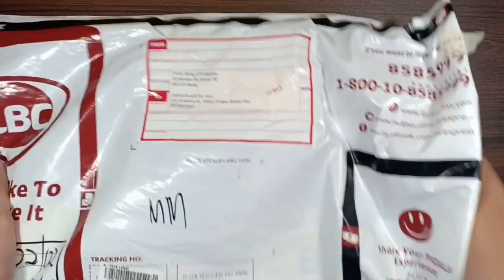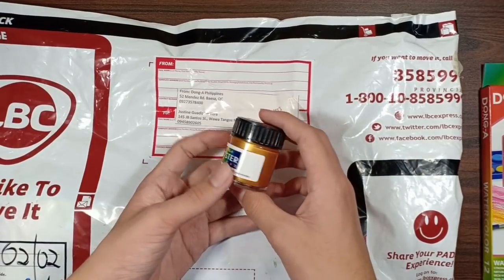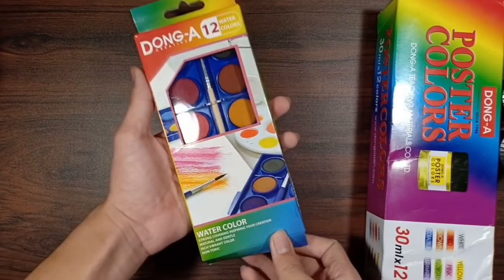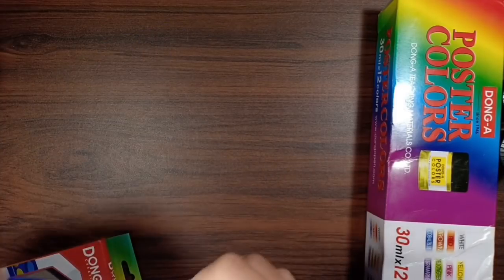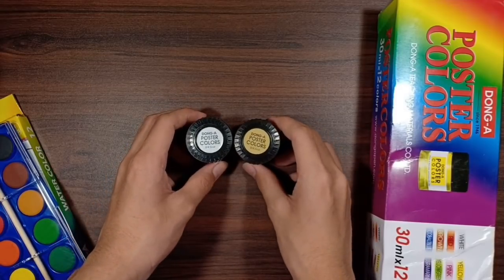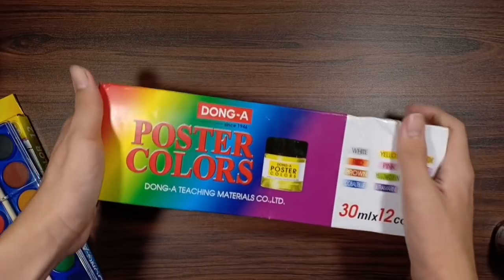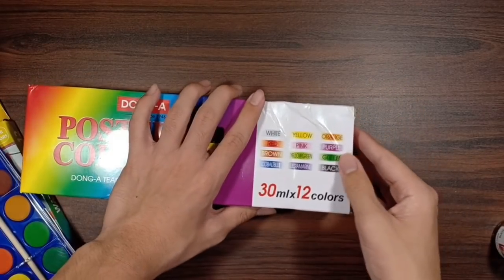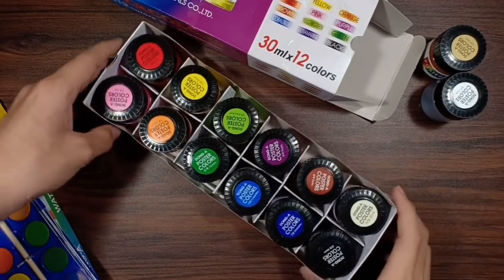DONG-A Poster Color and Watercolor Review | Dong-A Sponsorship - JDarts 08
Hi Guys! so This video is a review of Dong-a Watercolor and Poster Color. Dong-a is the brand of the watercolor that I'm using since 2017. And this is going to be the Review with Watercolor. I just sent them a sponsorship proposal and they sent me a package. Thankyou so much Dong-a. And to all of you guys. Love you all!